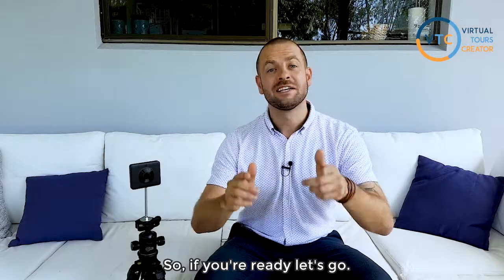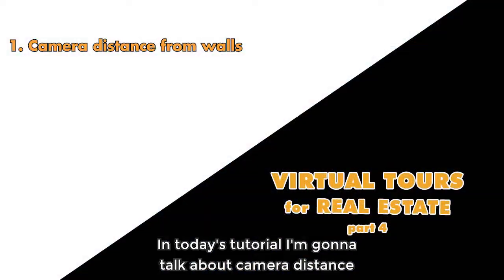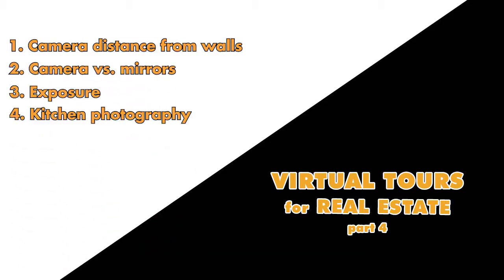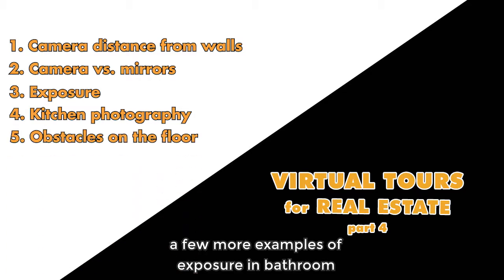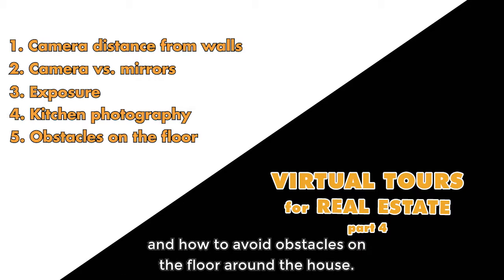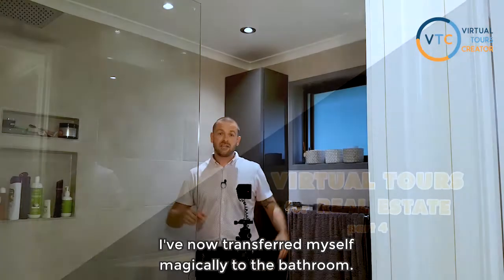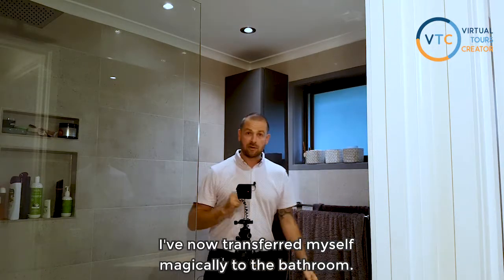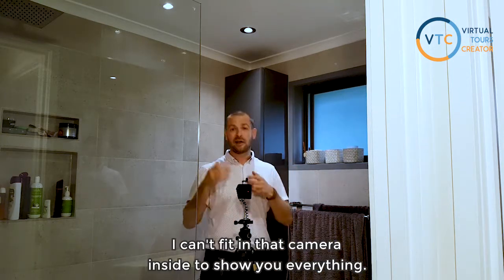360 Real Estate Photography Tutorial part 4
360 Real Estate Photography Tutorial Part 4 📸 | Ultimate Guide for Virtual Tours 🏡

Welcome to Part 4 of our Ultimate Guide on creating stunning 360 Real Estate Virtual Tours using One Click cameras (not DSLR)! This series is perfect for real estate photographers looking to elevate their virtual tour game 📸.

In this video series, you'll learn the best tips and tricks for shooting and creating Virtual Tours for Real Estate using the Virtual Tours Creator software, including:

✔️ Tripod Setup & Camera Positioning
✔️ Stitch Line & Camera Alignment
✔️ Exposure Settings for Perfect Shots
✔️ Mastering Lighting Techniques
✔️ Capturing Hallways & Tight Spaces
✔️ Photography for Kitchens, Bedrooms, Living Rooms & Outdoor Spaces
✔️ Avoiding Common Obstacles
✔️ Placing Hotspots Effectively
✔️ Dealing with Windows & Mirrors in VR

Got any questions? Drop them in the comments! 💬 We don't claim to know it all, but we sure know a lot when it comes to creating top-notch virtual tours! 😎

Note: All advice is based on the Virtual Tours Creator software. Tips may differ when using other 360 platforms.

Facebook: Virtual Tours Creator on Facebook

📞 Call Tom for Expert Advice